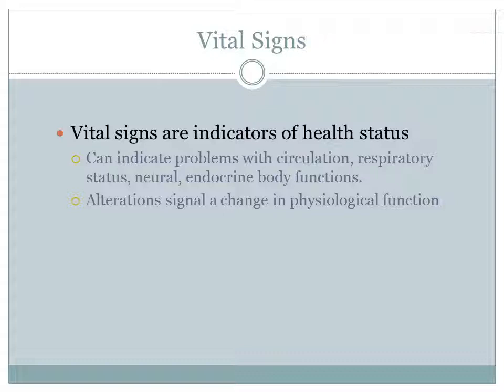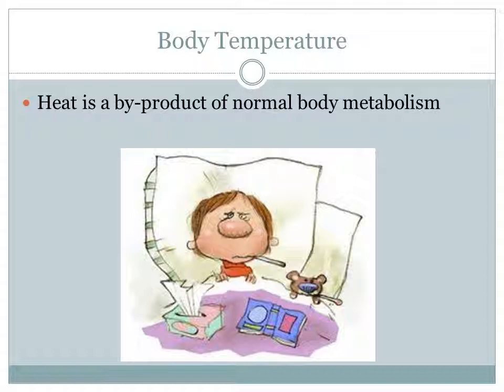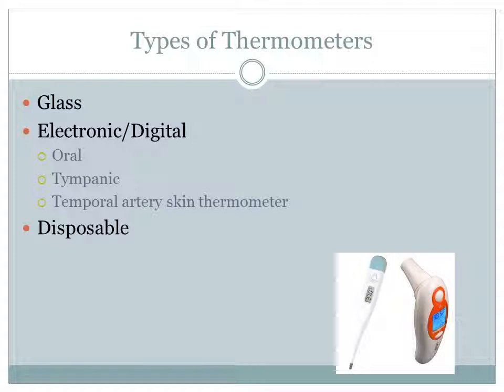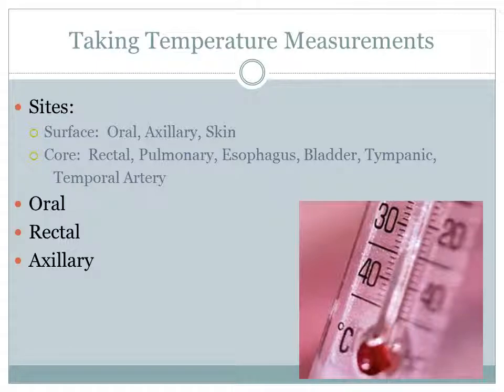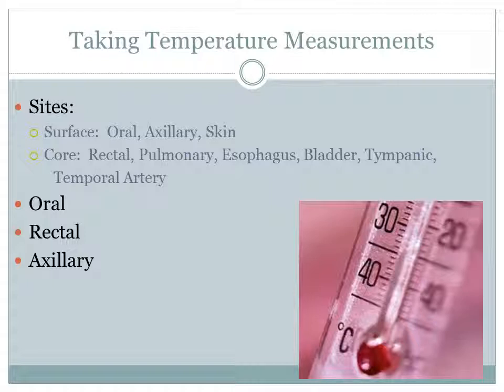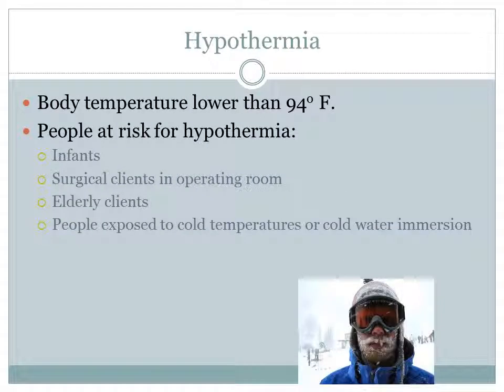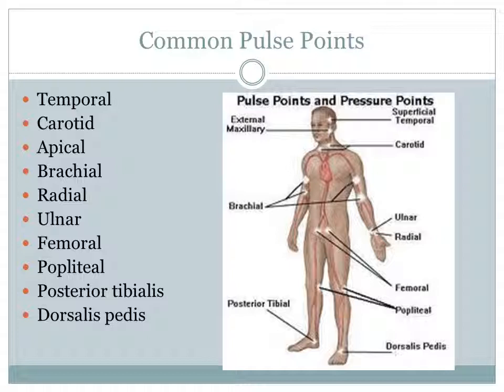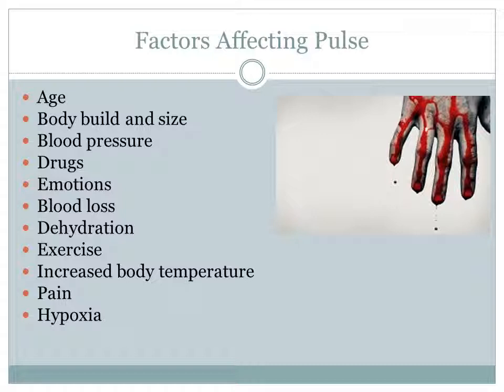Vital Signs Part 1 VO